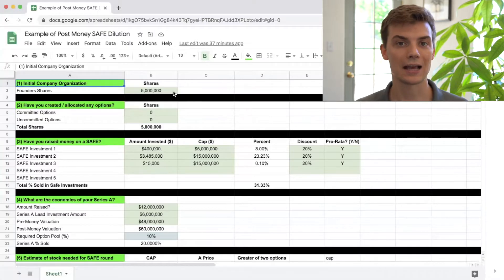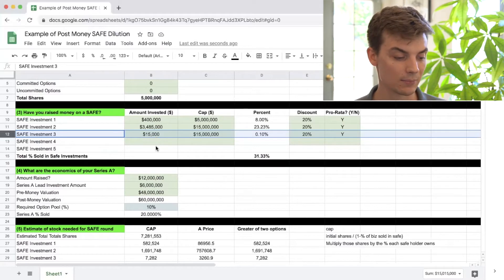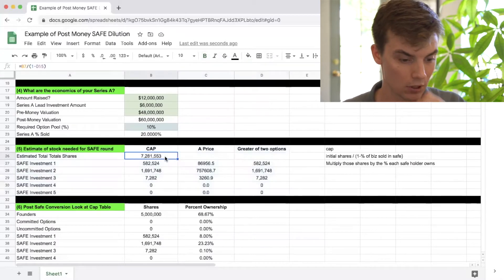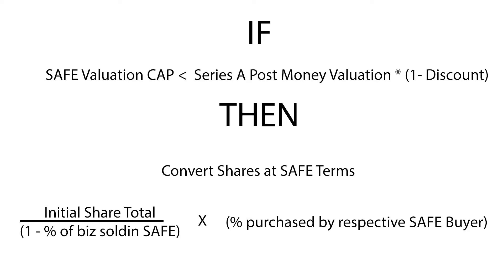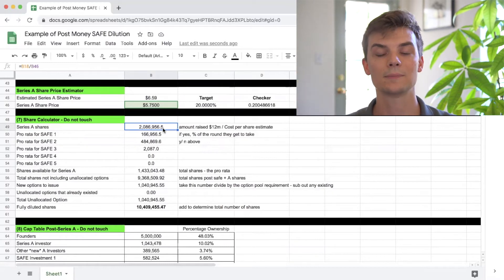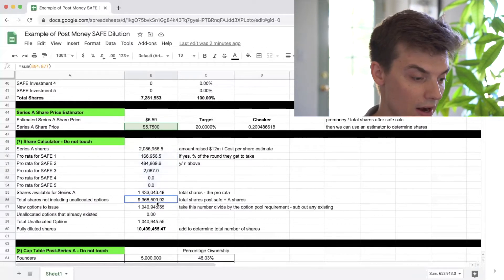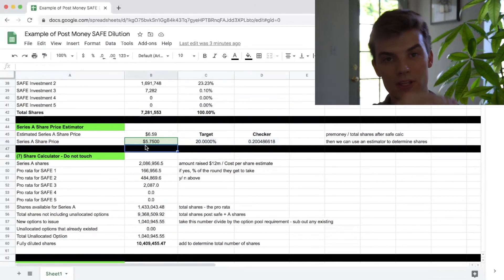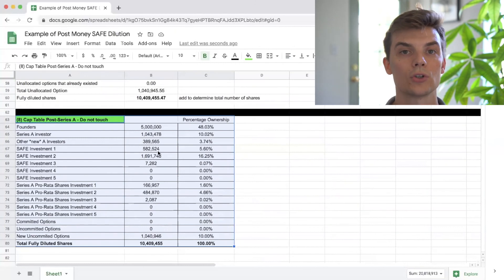SAFE Dilution Calculator | SAFE to Series A Conversion Spreadsheet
I did a lot of research to make this video and could not have done it without great resources, like "Secrets of Silicon Valley" by Scott Kupor and the YouTube channel, StartupSOS.

In this video, I will walk through a spreadsheet that explains how to calculate (1) SAFE to preferred share conversion, (2) the creation of Series A shares, (3) the price of those Series A shares, and (4) the resulting cap table.

I am most interested in companies working on solutions in digital health and the creator economy.